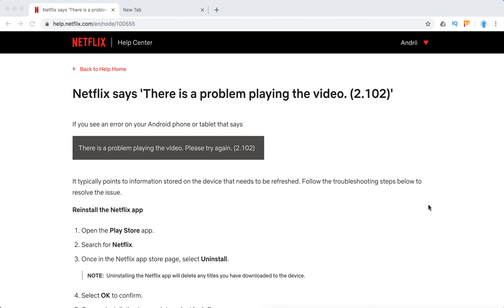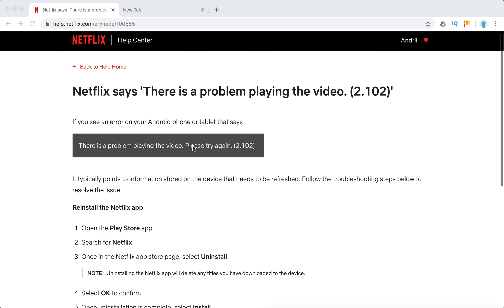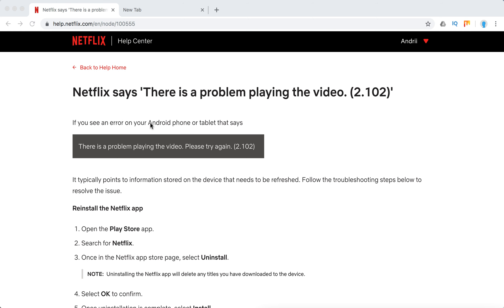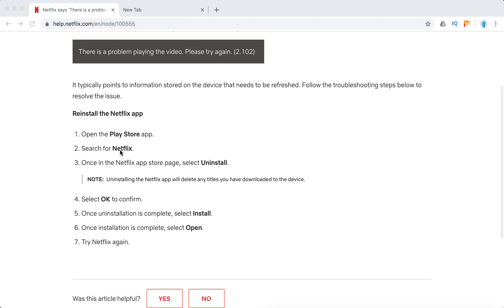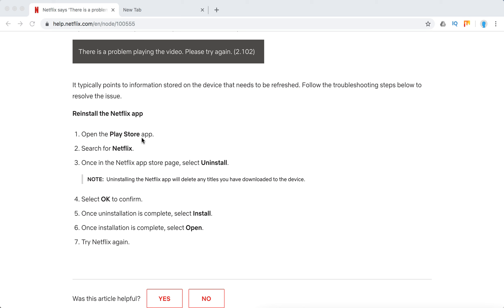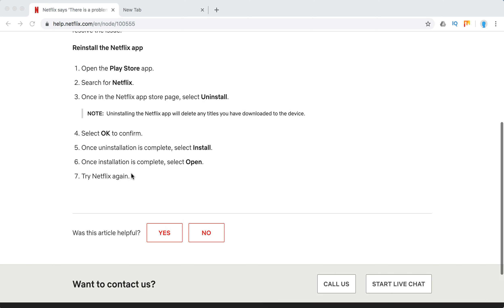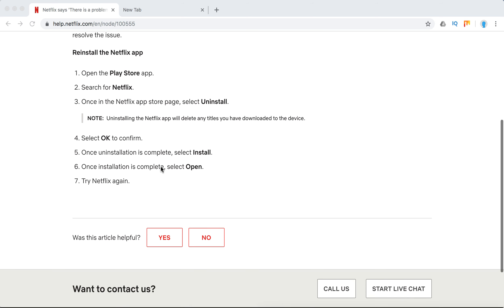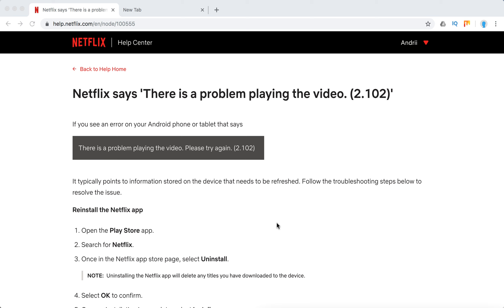Netflix error 2 102 what to do?